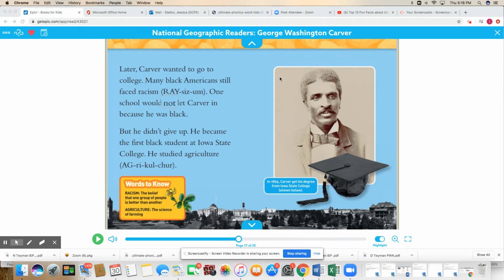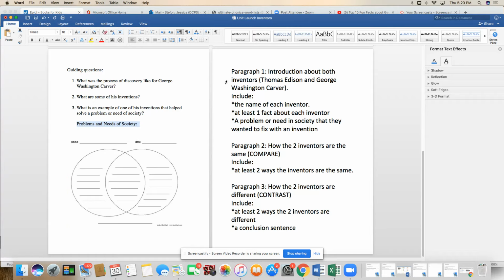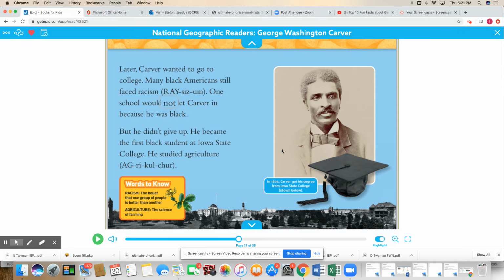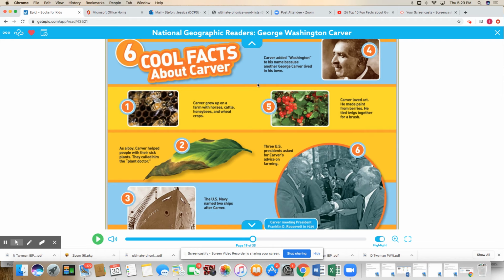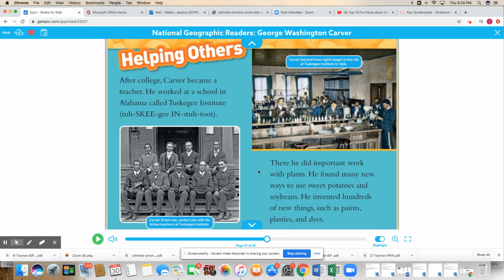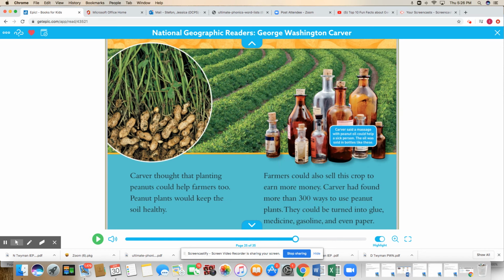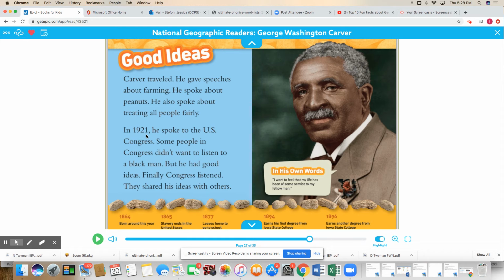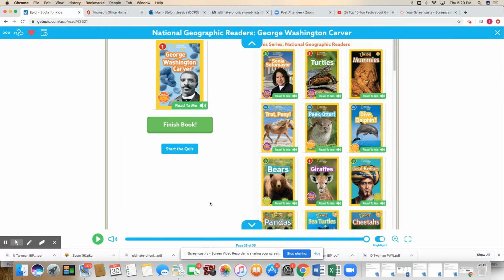George Washington Carver Part 2